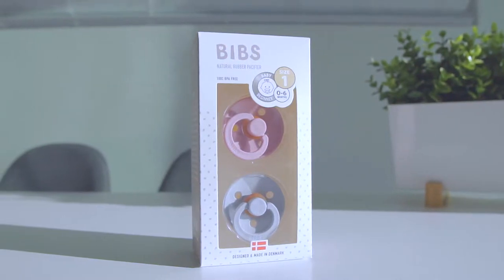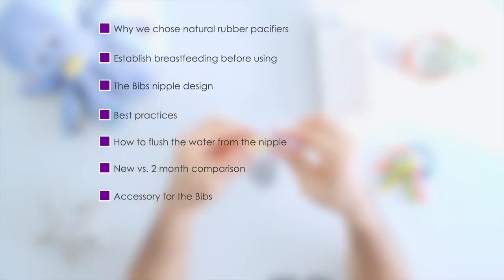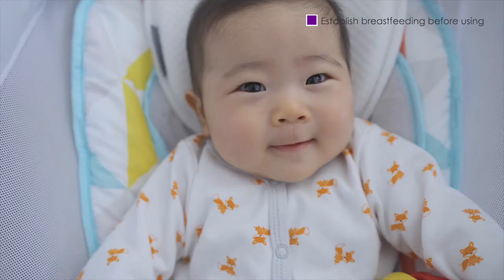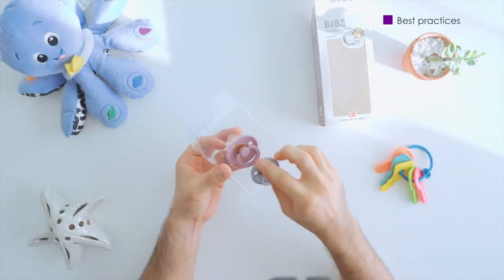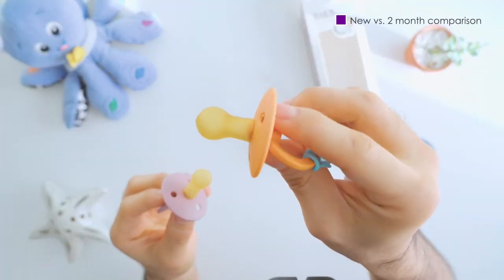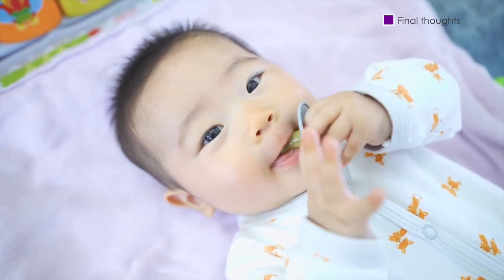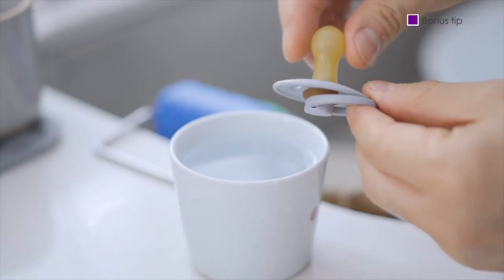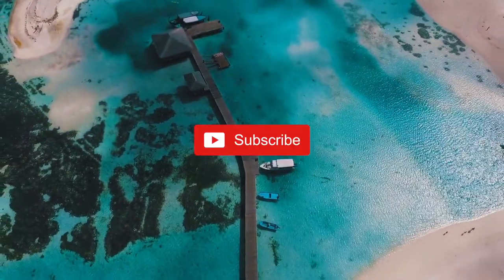bibs speentjes fopspeentjes van natuurlijk rubber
BIBS fopspeentjes bestaan al meer dan 30 jaar. dat komt, omdat ze gewoon simpelweg de beste speentjes zijn!